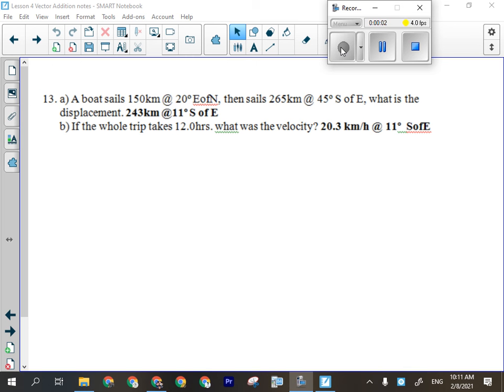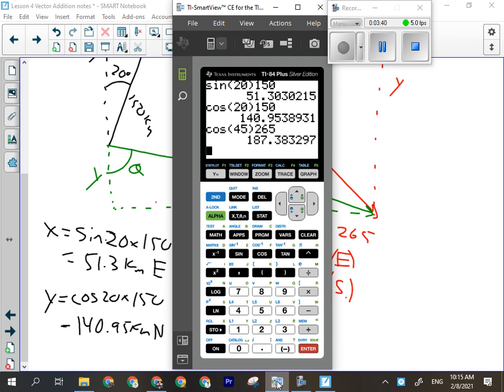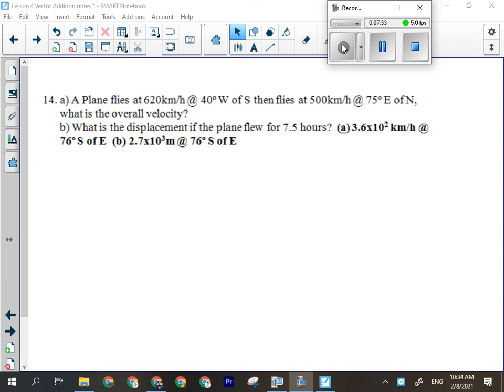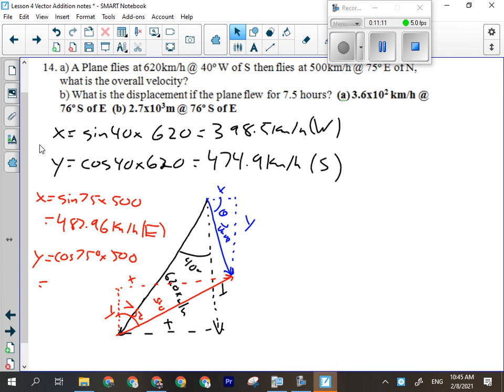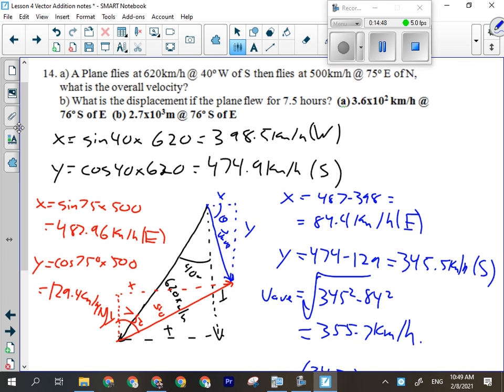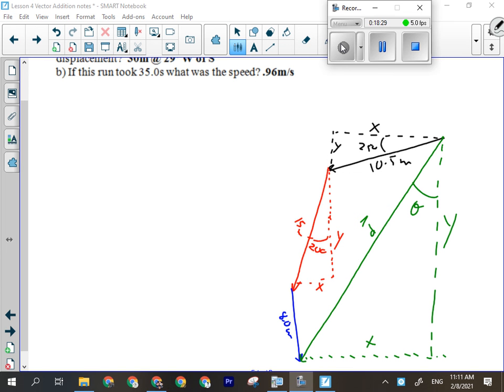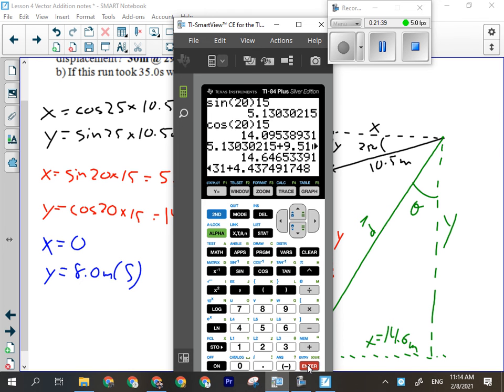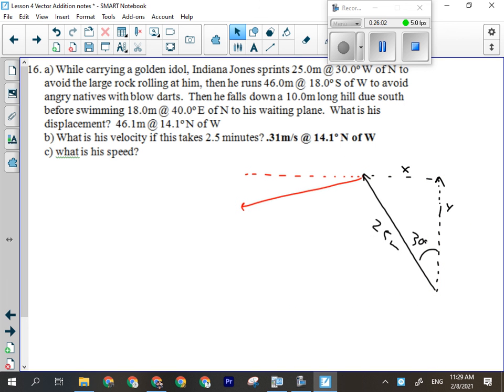Physics 20 | Kinematics | Lesson 6 Vector Component Addition Part 4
Physics 20 | Kinematics | Lesson 5.3 Vector Component Addition Part 4
More solved examples.